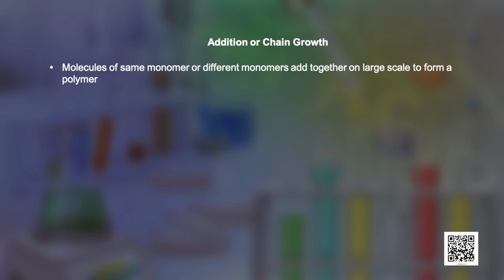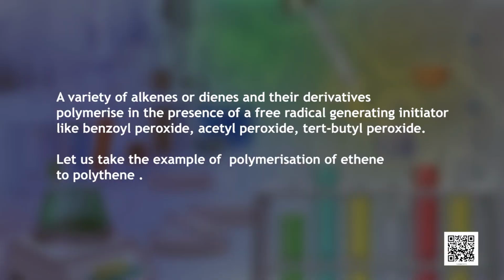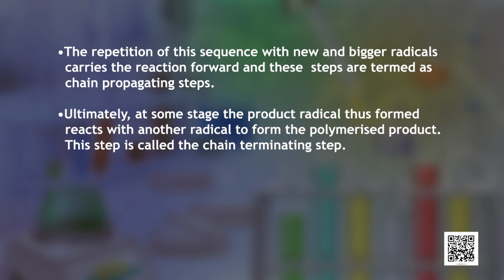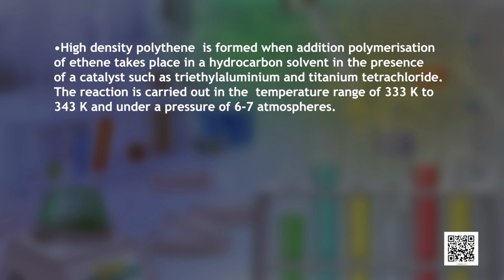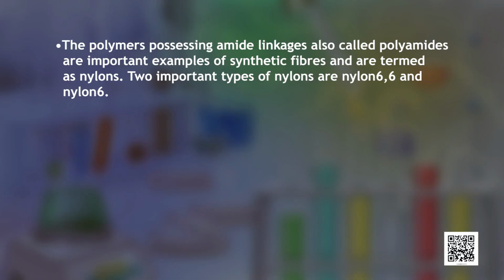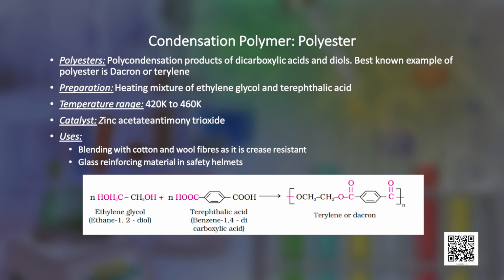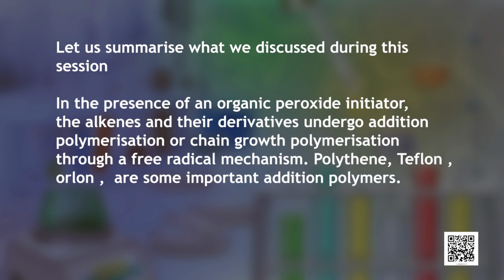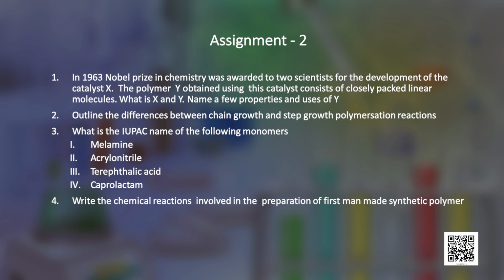CBSE Class 12 Chemistry ( रसायन विज्ञान ) - Polymers - Part 2 ( बहुलक - भाग 2 )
Polymers - Part 2 ( बहुलक  - भाग 2 )